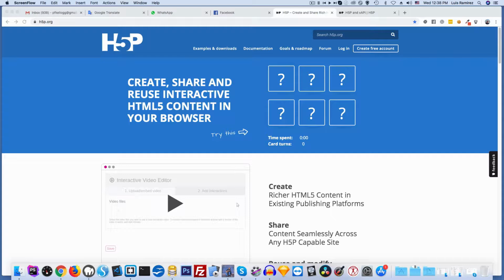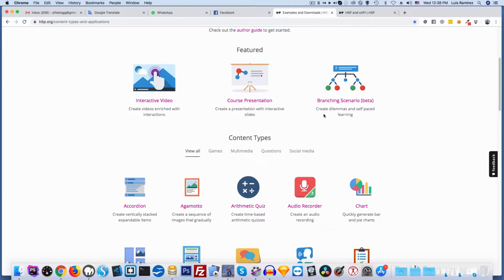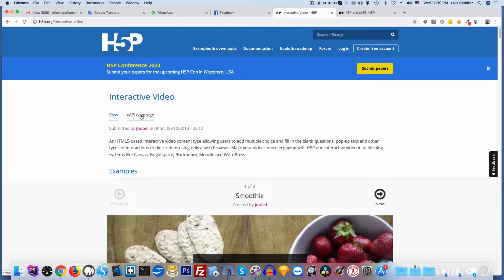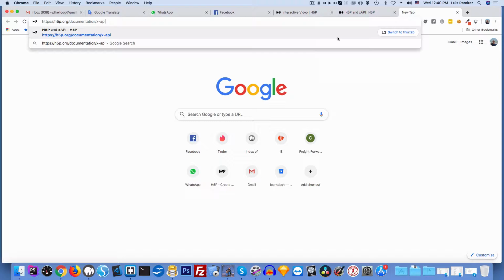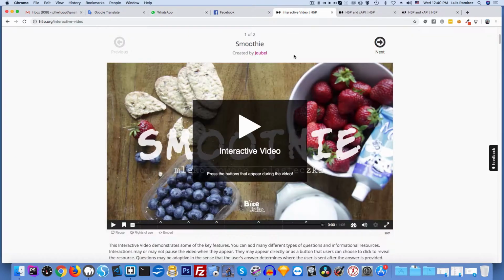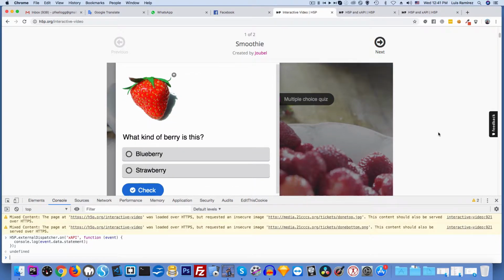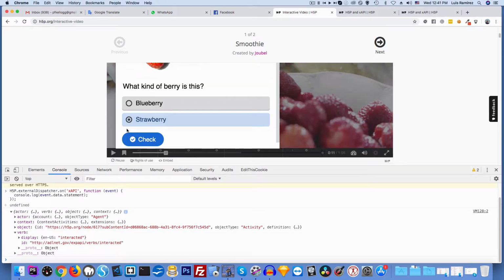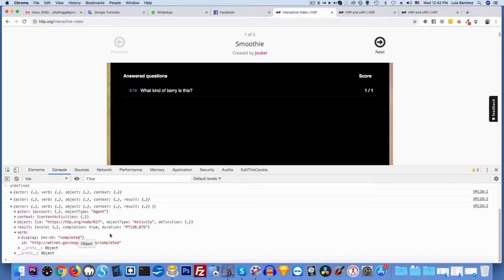Examining xAPI at h5p.org using a clever trick!!!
Learn what xAPI consists of with a no-brainer and no-effort hands on real exercise. Watch this first if you are interested in H5P!                                                                                      H5P.externalDispatcher.on('xAPI', function (event) {
  console.log(event.data.statement);